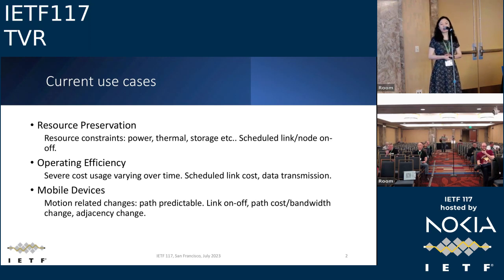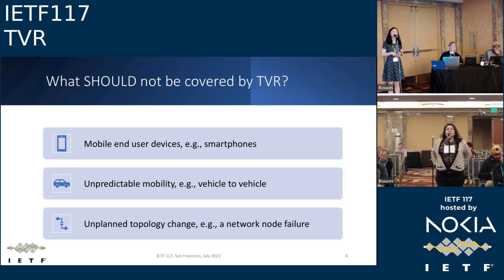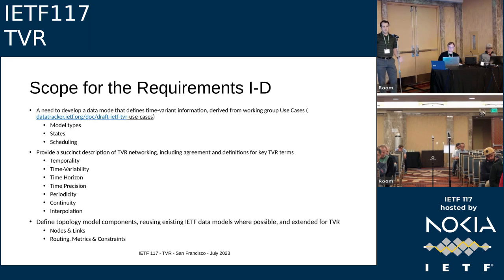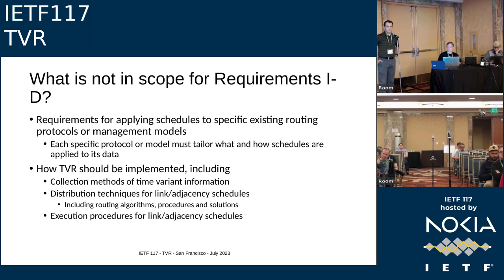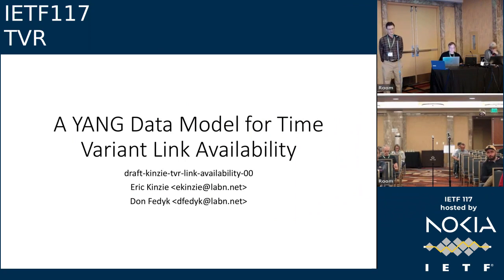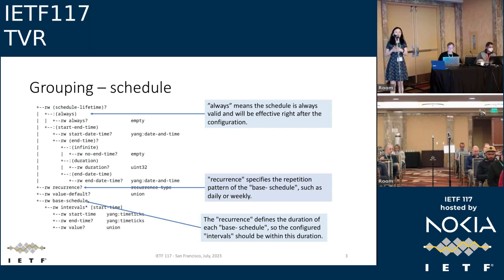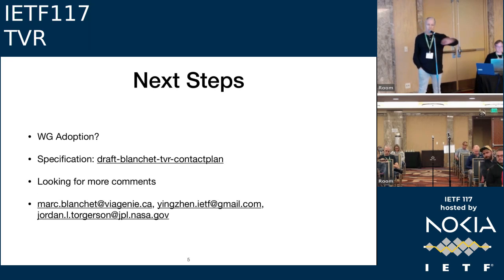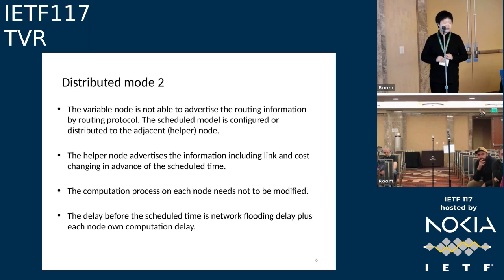IETF117-TVR-20230727-2000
TVR  meeting session at IETF117
2023/07/27 2000